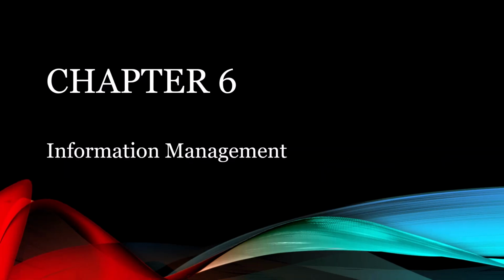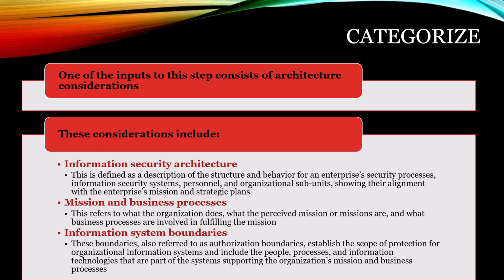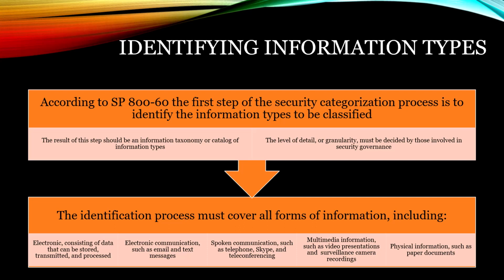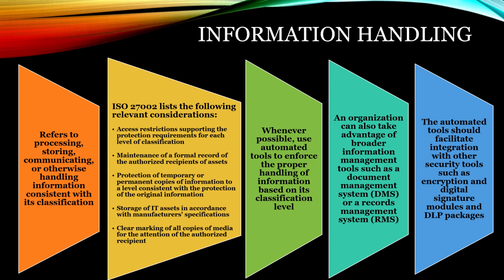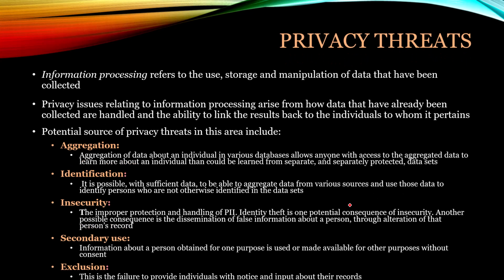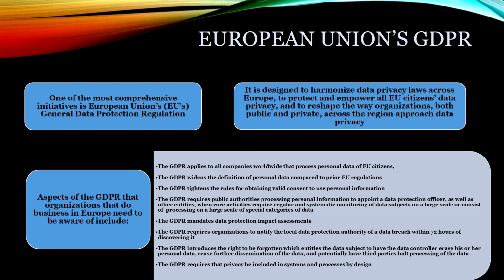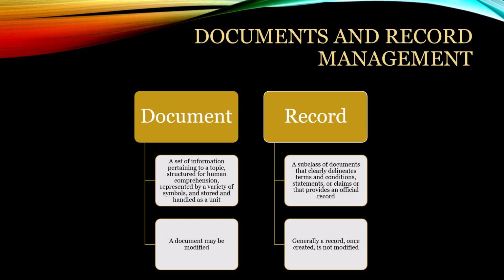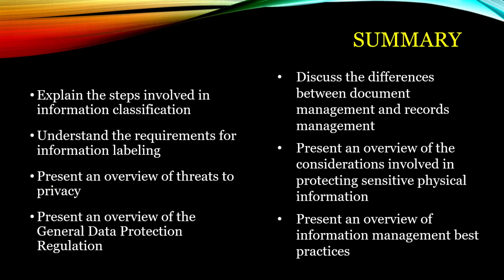Effective Cybersecurity - Chapter 06 - Information Management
Textbook:
Stallings, W. (2019). Effective cybersecurity: A guide to using best practices and standards (1st ed.). Upper Saddle River, NJ: Pearson Education. ISBN 13:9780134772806